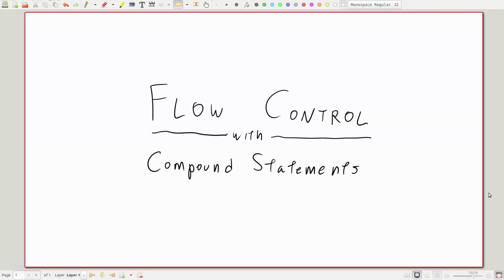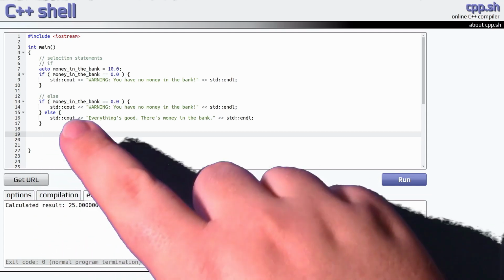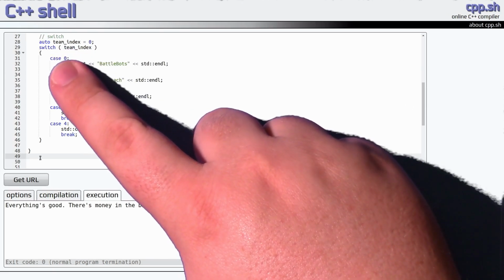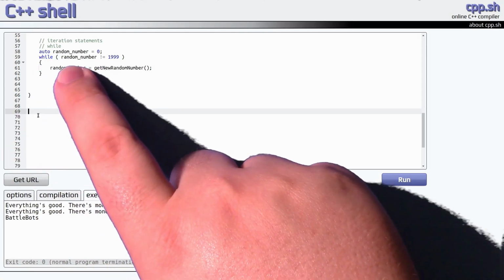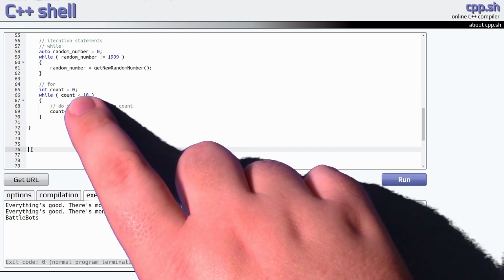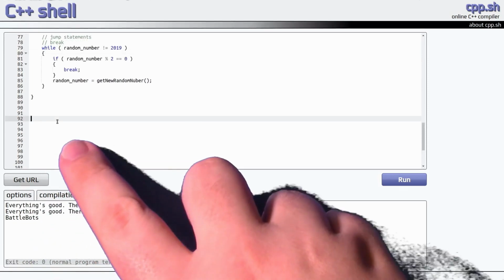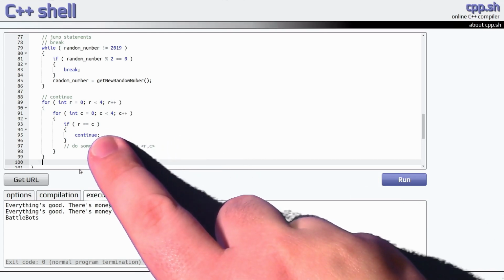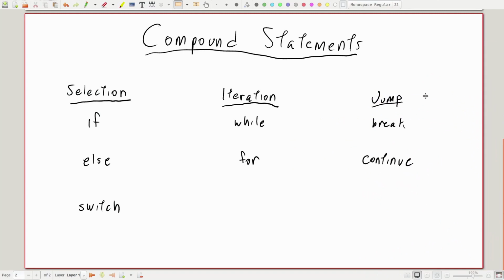Software Training 1 - 05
This is the fifth video for week 1. In this video, we'll cover:
* Basic selection statements in C++ (if, else, switch)
* Basic iteration statements in C++ (while, for)
* Basic jump statements in C++ (break, continue)